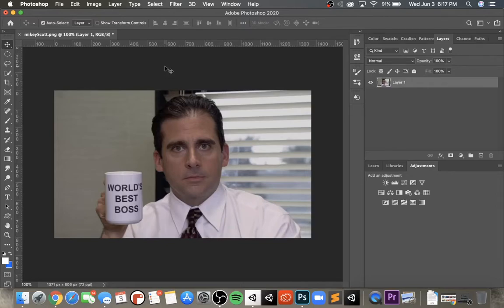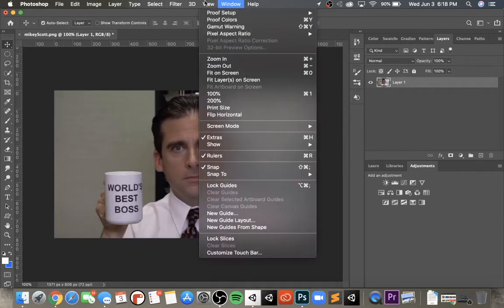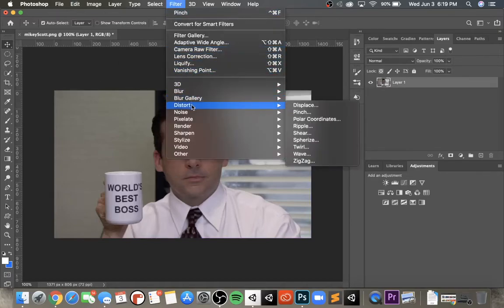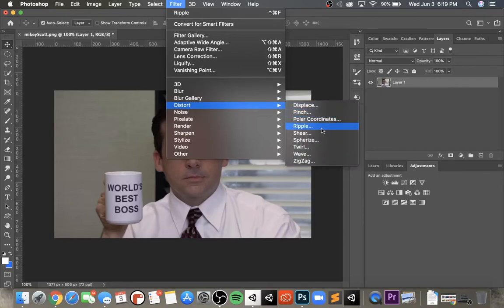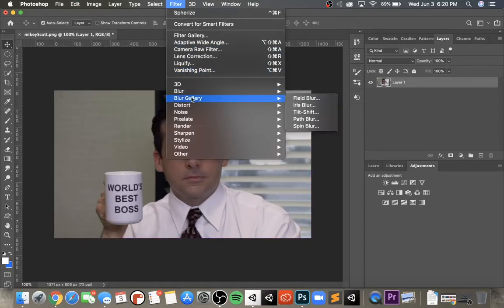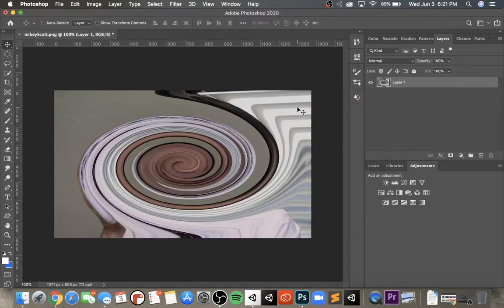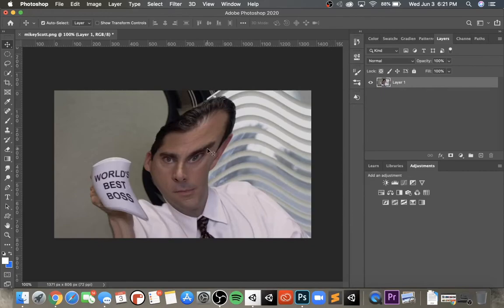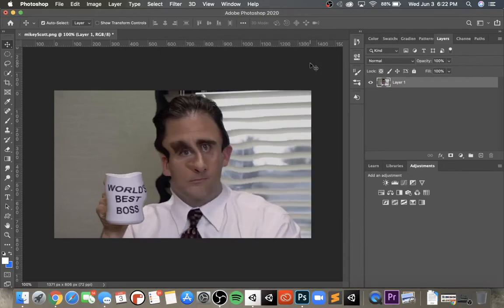How to create Snapchat filters in Photoshop!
This video shows how to create Snapchat filters using Adobe Photoshop. The filters distort the person's face making it look goofy. The tutorial shows how to use the Distort filter in order to achieve these effects.